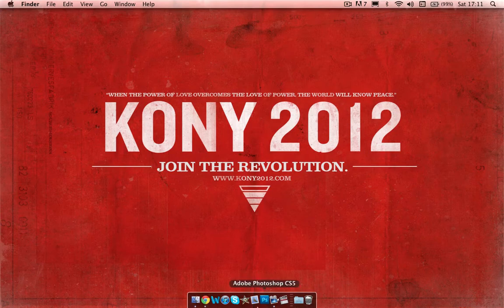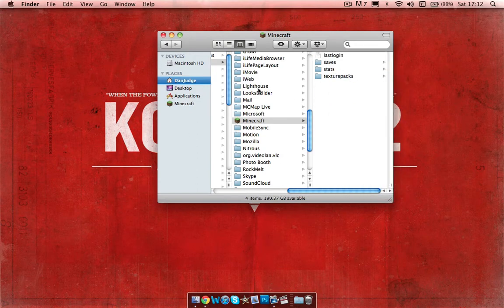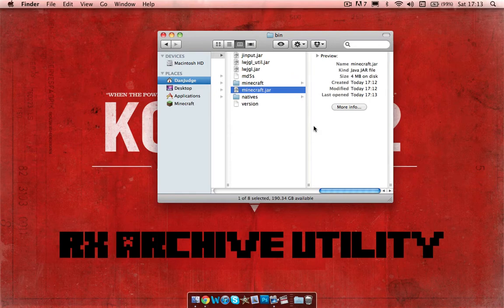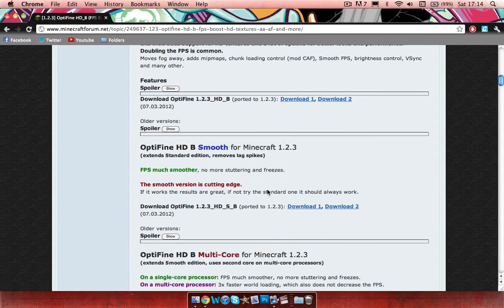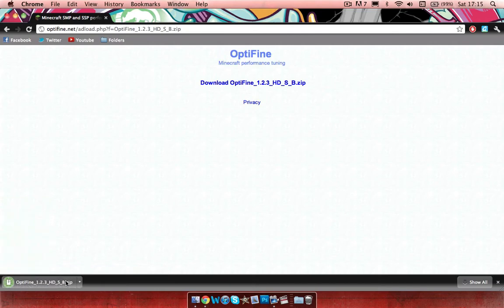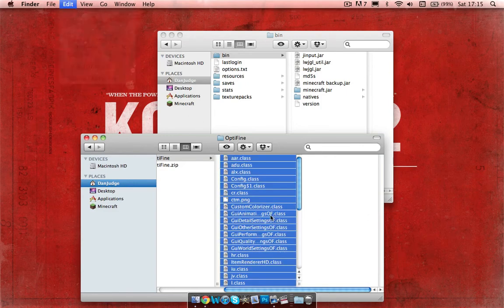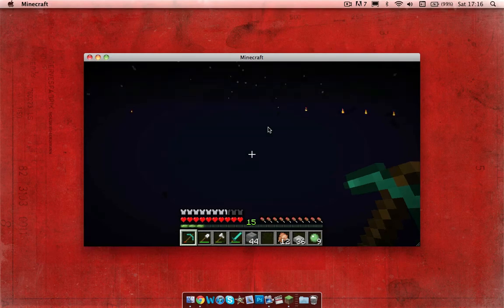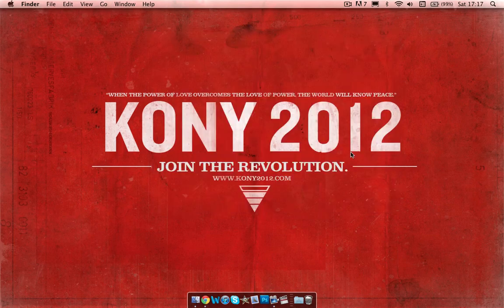Tutorial: OptiFine on Mac